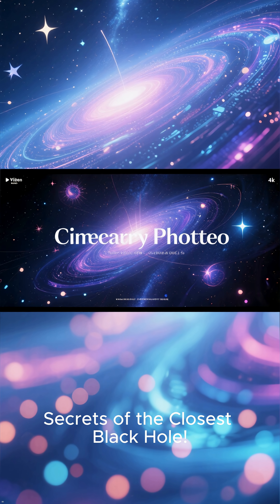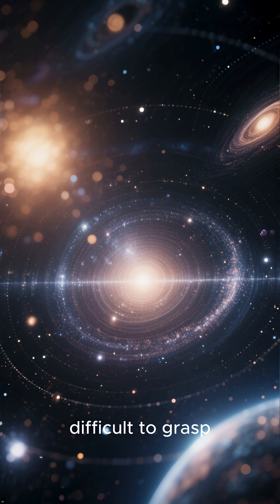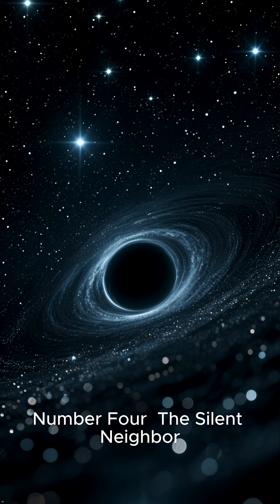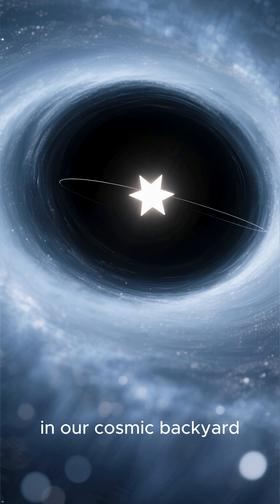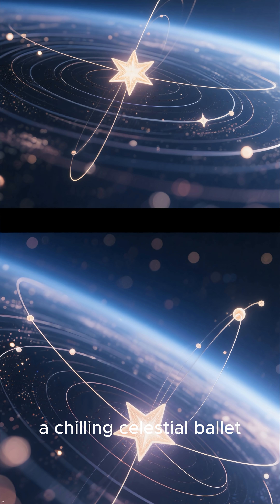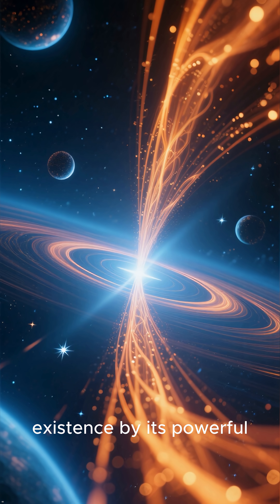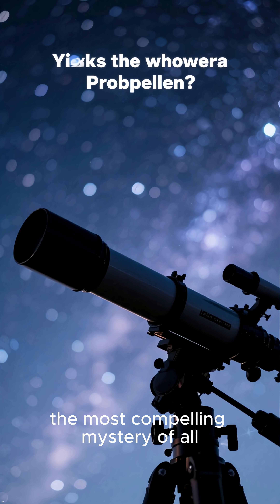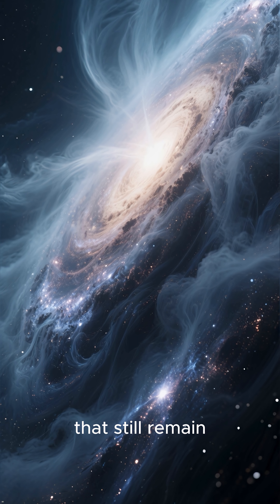Top 5 Terrifying Truths About Our Cosmic Neighbor: The Closest Black Hole!